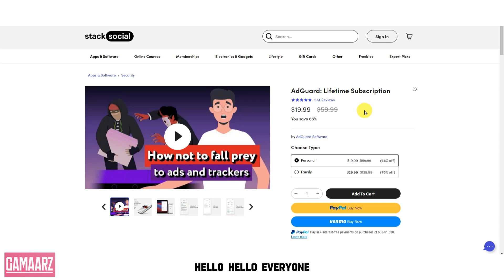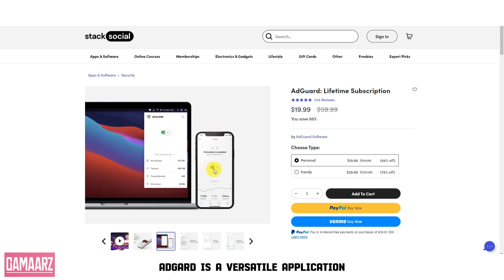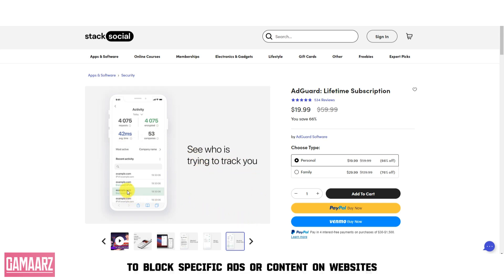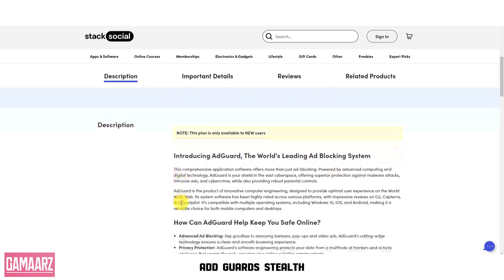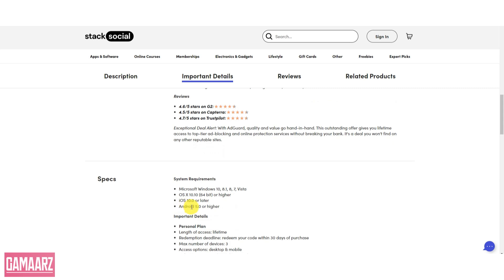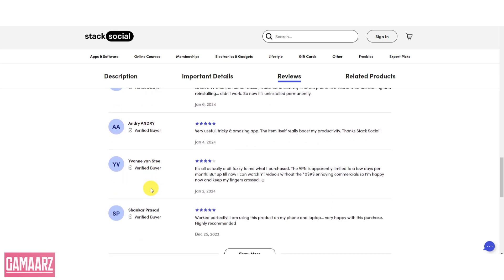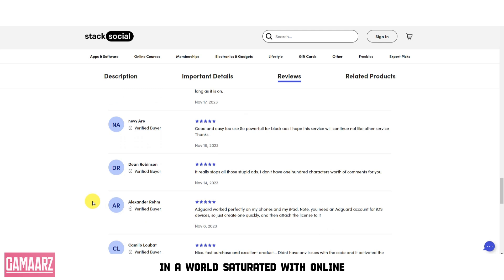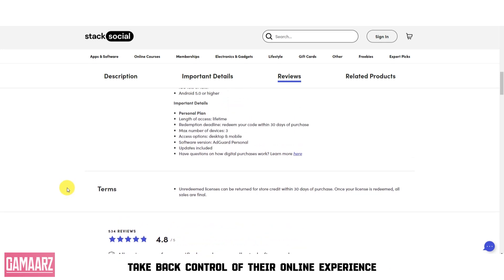AdGuard Lifetime Deal - World's most advanced adblocker 2024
If you are looking for an AdGuard lifetime deal or an AdGuard review. You came to the right place on lifetime deal updates. Now New Stacksocial offers AdBlocker lifetime deals for you with discounts. If you need an

AdGuard is the product of innovative computer engineering, designed to provide optimal user experience on the World Wide Web. Its system software has been highly rated across various platforms, with impressive reviews on G2, Capterra, and Trustpilot. It's compatible with multiple operating systems, including Windows 10, iOS, and Android, making it a versatile choice for both mobile computers and desktops.

AdGuard is the world's most advanced adblocker, and this Lifetime Deal offers the best value in the market. With ad blocker and privacy protection for all your devices, this deal is a must-have for anyone who wants to stay online safety and privacy-wise.

If you're looking for the best adblocker on the market, then this is the deal for you! With lifetime protection and access to all our latest features, this is the best value you'll find anywhere. AdGuard is the world's most advanced adblocker, and this Lifetime Deal offers the best value in the market. Don't miss out on this deal!